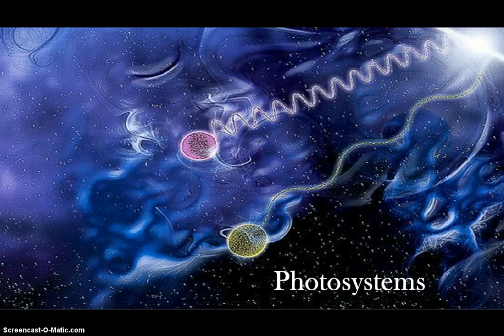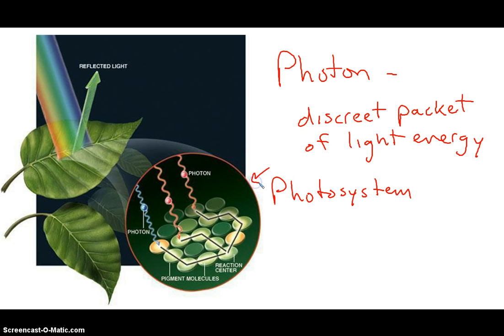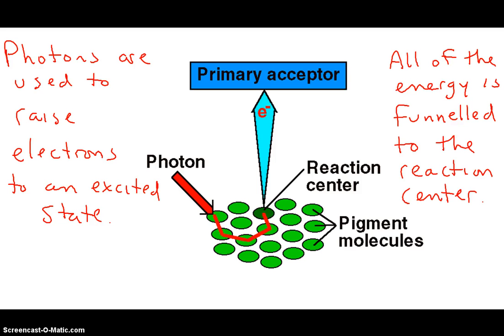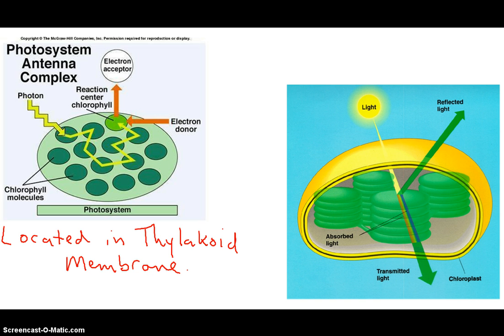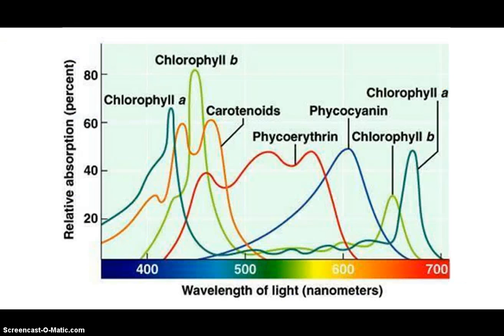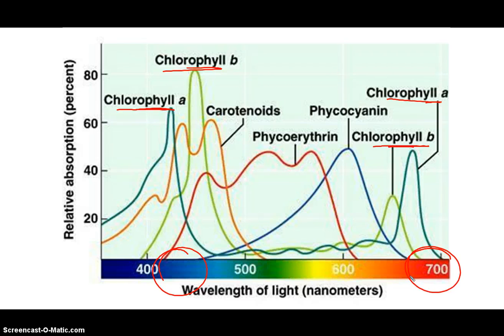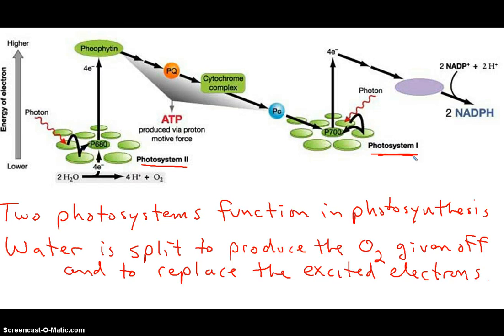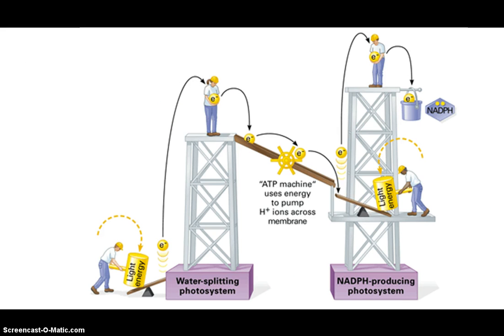30 SOB Photosystems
Second section of our photosynthesis unit.  An introduction to photosystems.